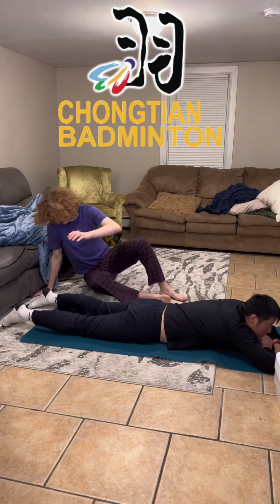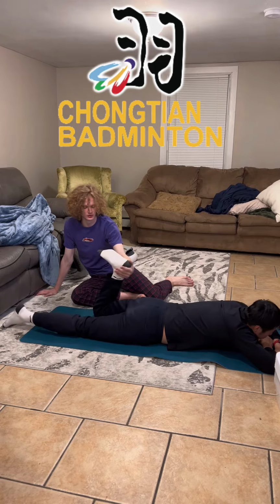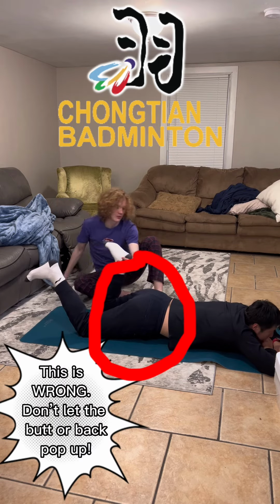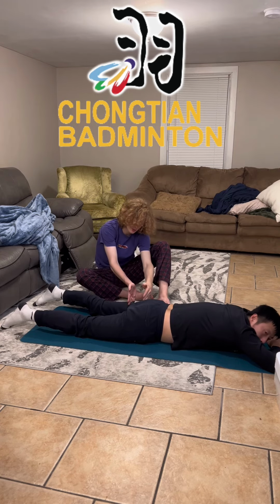December 10, 2022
Hamstring